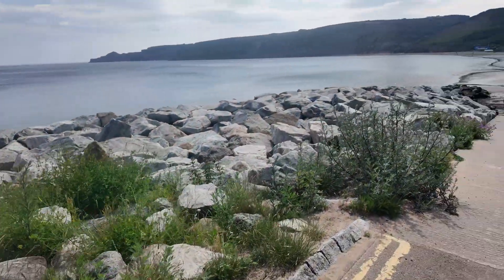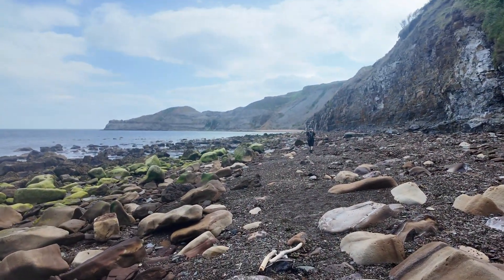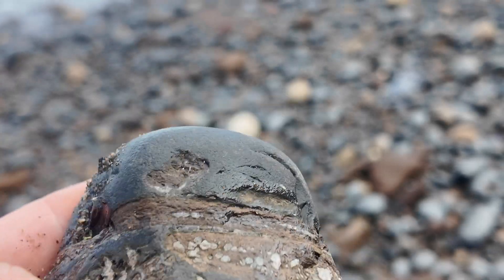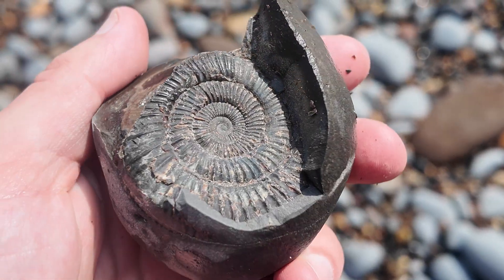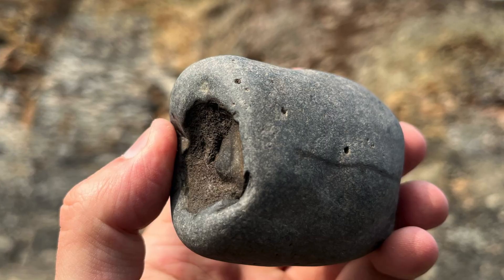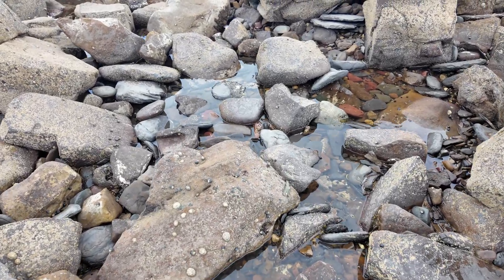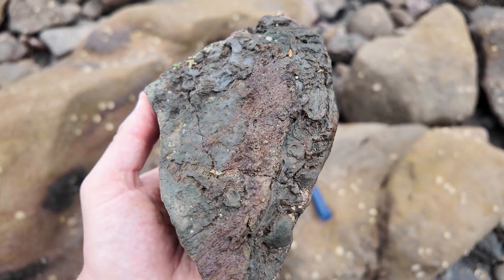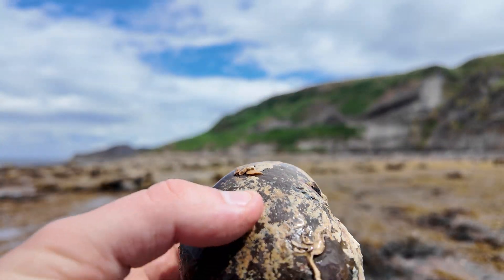Busy Beach, No Fossils… Until This Rockpool Changed Everything 😲🦴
I headed out to a local beach on a busy summer’s day, hoping to find some fossils despite the crowds and overcollected shoreline. With the beach packed and no luck early on, I was about to call it a day…

Until I spotted something incredible hidden in a rockpool on the way back – a single rock jam-packed with 180-million-year-old ichthyosaur bones! This rare find completely turned the day around.

In this video, you’ll join me for the full journey – the challenges, the search, and the amazing discovery that made it all worthwhile.

📍 Filmed on the Jurassic Coast near Whitby, UK

Hammers
Estwing 20-Ounce Mason Hammer (Great Starter Hammer)

Video Camera
DJI Osmo Pocket 3

Mic
Dji Mic 2

Drone
DJI Flip